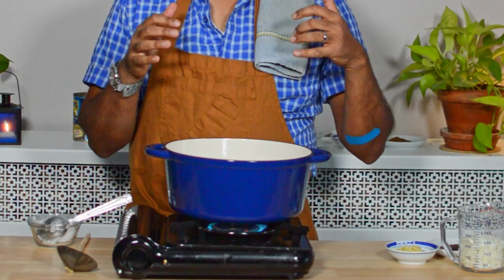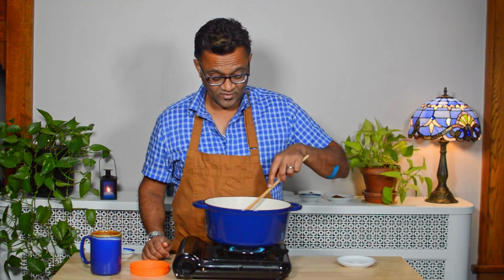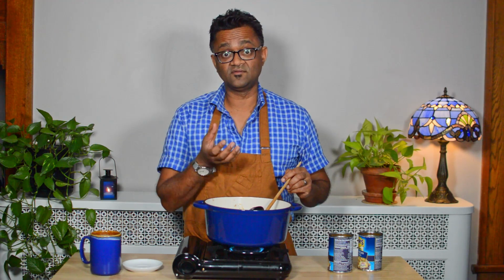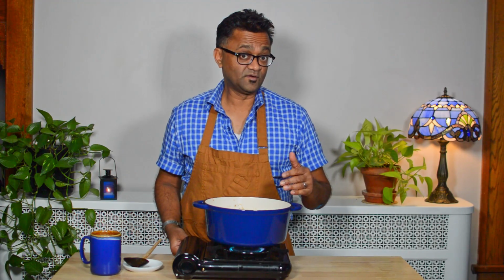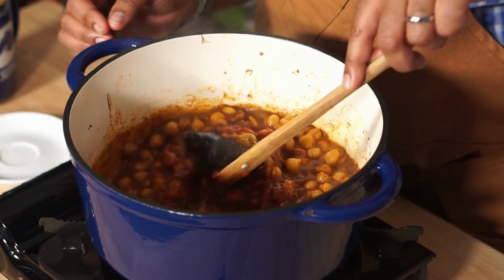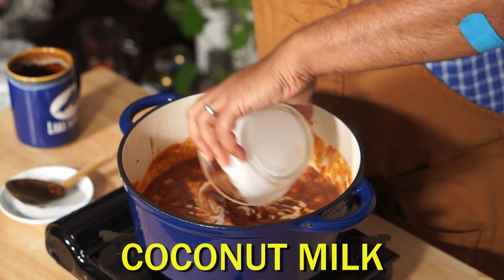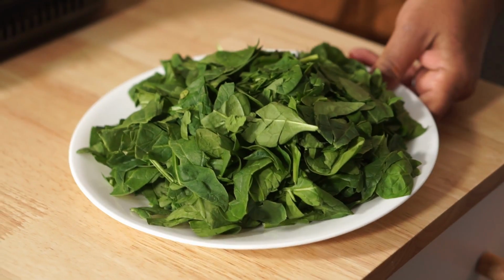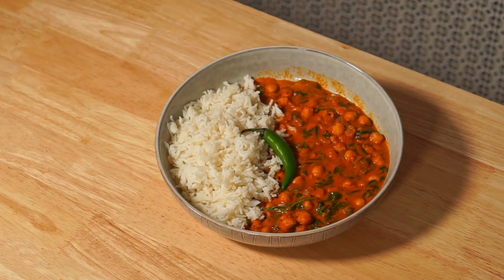Chickpea Curry with Spinach | Delicious Chana Saag Recipe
Chickpea Spinach Curry: This chickpea curry featuring spinach (Chana Saag) is a delicious recipe you can easily make in a hurry! Serve with rice or warmed flatbread like naan, paratha, or plain roti.